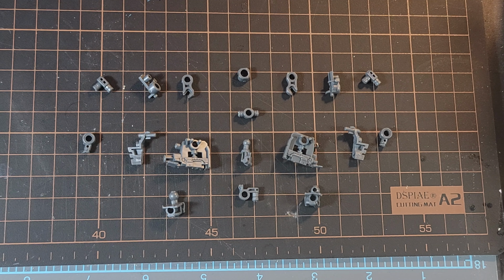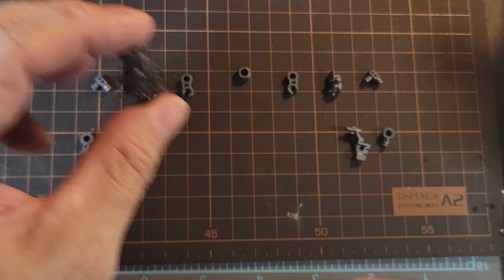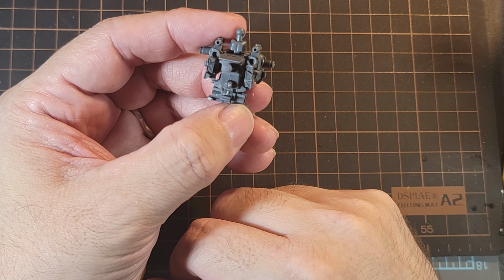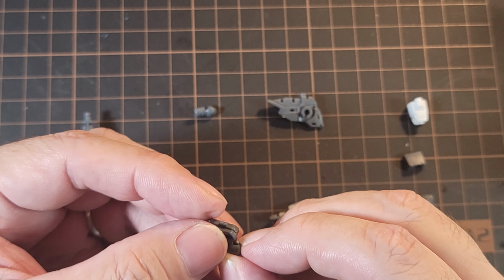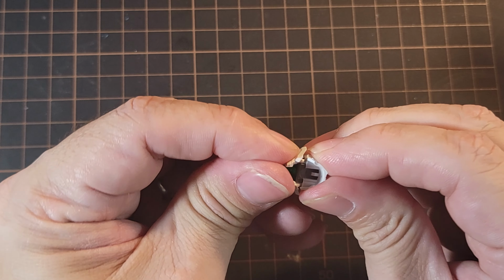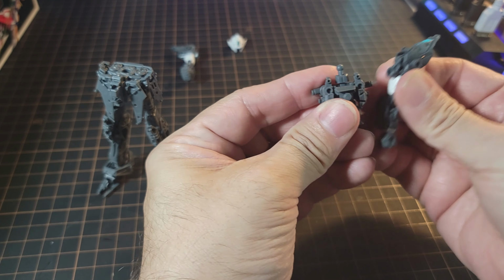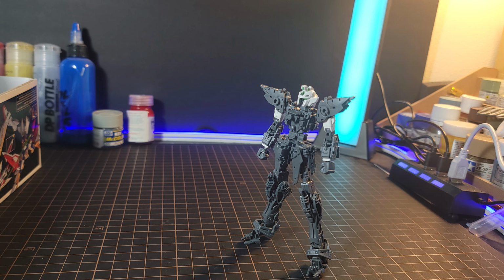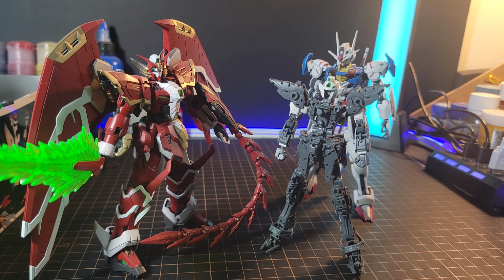*GundamCustoms* 1/144 RG Wing Gundam - Part 3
Continuing with the assembly of the inner frame I work on the Torso, Arms and Head unit of the RG Wing Gundam. This is a very sturdy inner frame base on this original construction design. Its not using the older frame that was introduce in the beginning of the RG kits. Also you have to remember this kit MS is slightly smaller then the other MS kit that is part of the UC line. I did have the RG Epyon kit that I made over 2 year ago which is part of the same time line. I am now ready to being cleaning up all the other parts and putting them on clips so I can being the priming and painting.